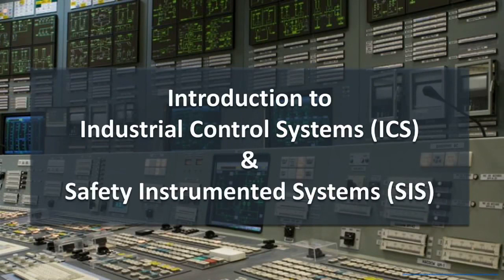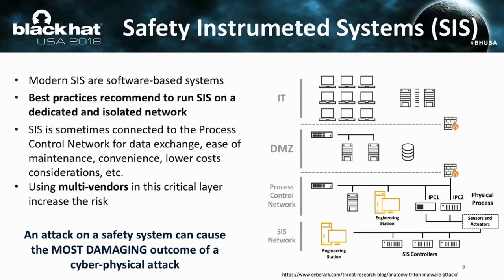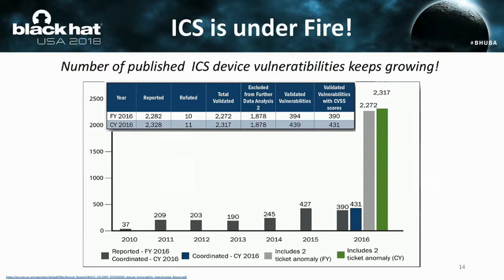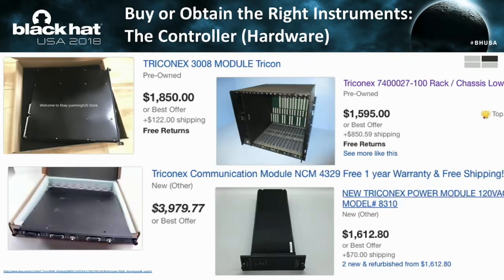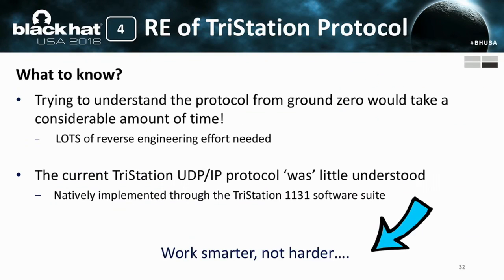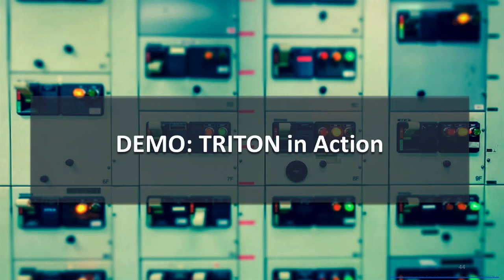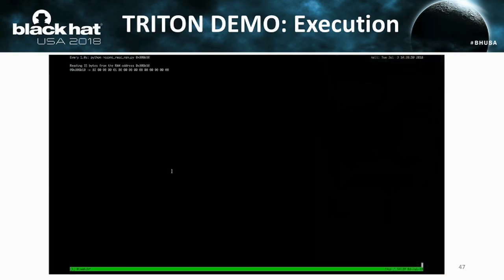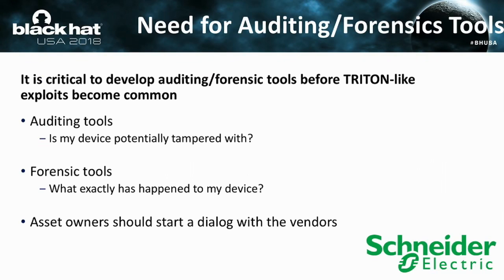How TRITON Disrupted Safety Systems & Changed the Threat Landscape of Industrial Control Systems